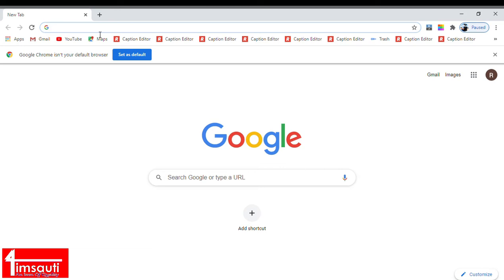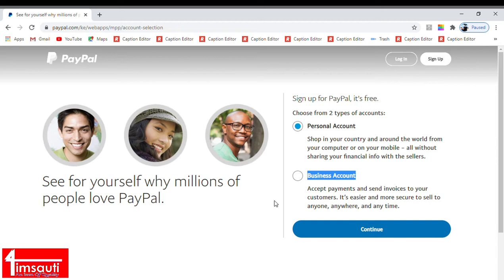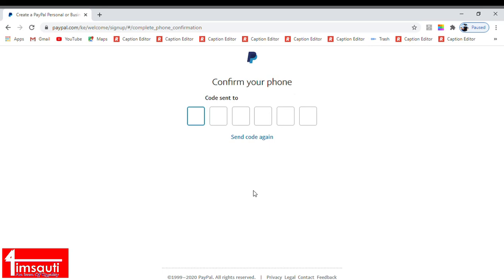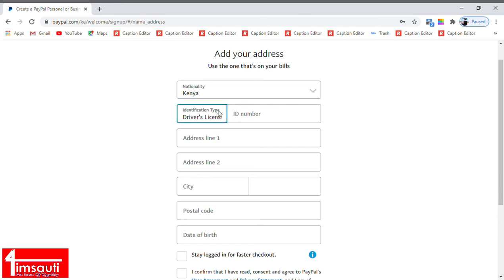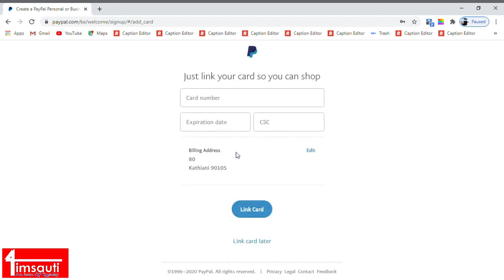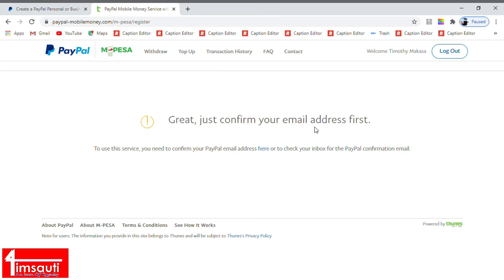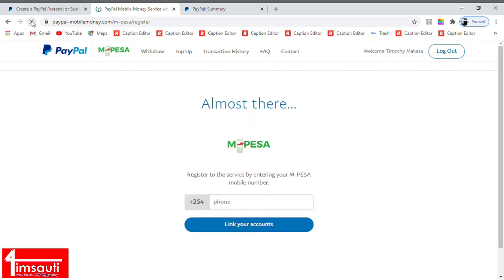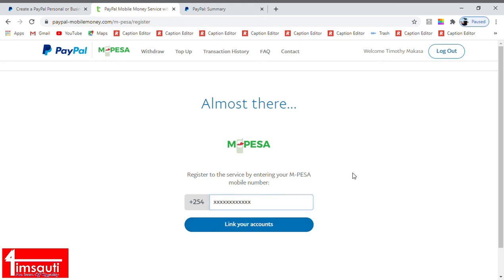How to create a PayPal Account and Link it to Mpesa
Using this simple steps, in less than 5 minutes, you will have yourself a working PayPal account linked to your Mpesa line.